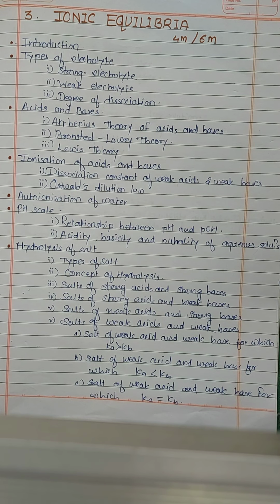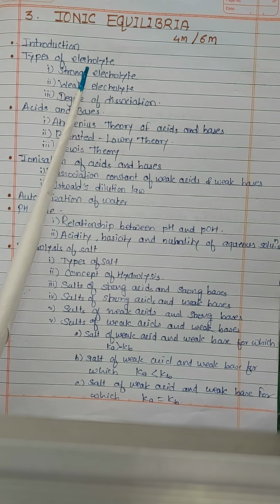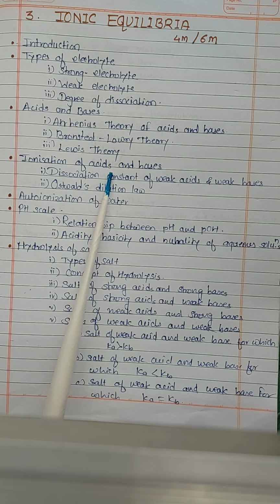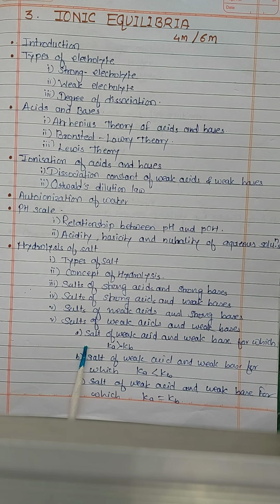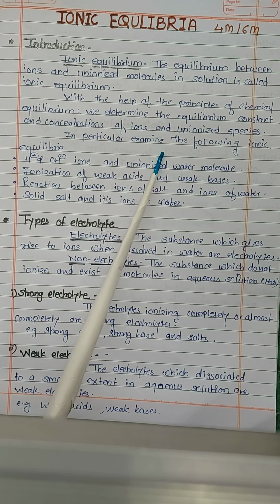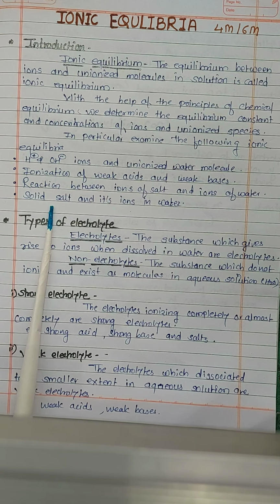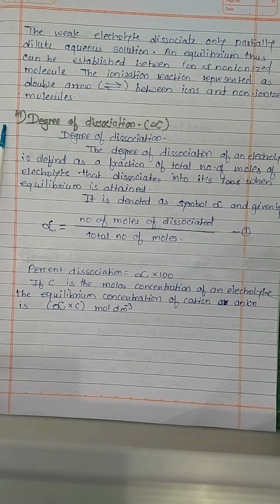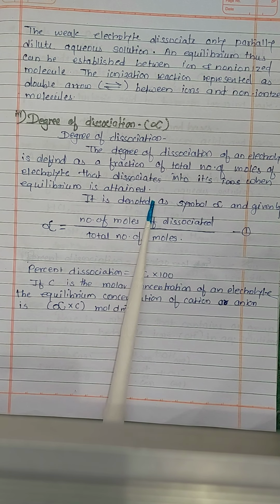Swami S. A. Chemistry 3.Ionic equilibrium - video 1